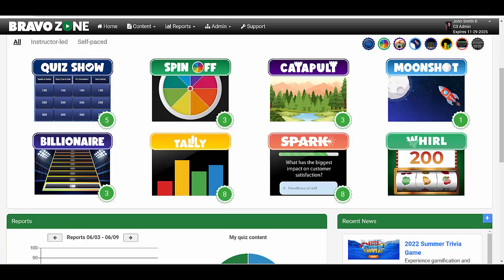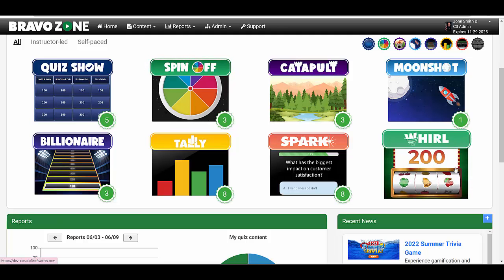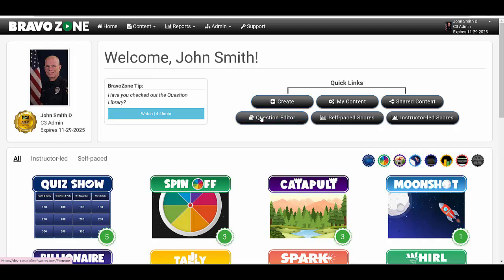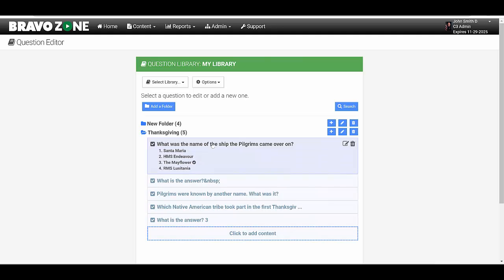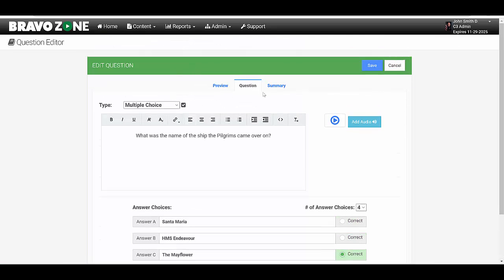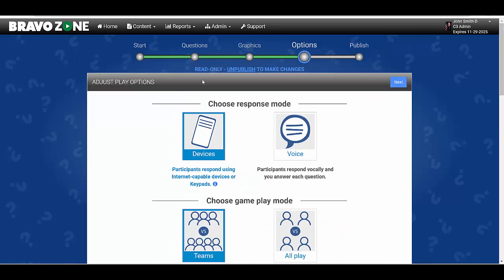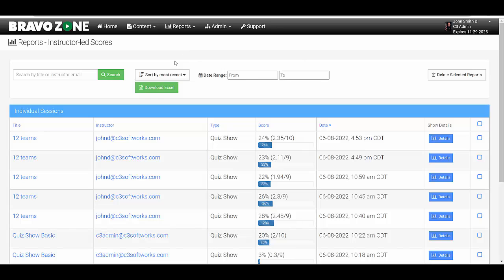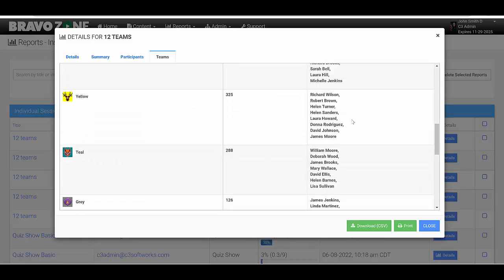What's new in the BravoZone | July 2022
In this short tutorial we will highlight 4 new features in the BavoZone.

• Quick Links
• Question Editor
• 12 team options in Quiz Show
• Team reports

To find out more visit our support page for other videos and guides.